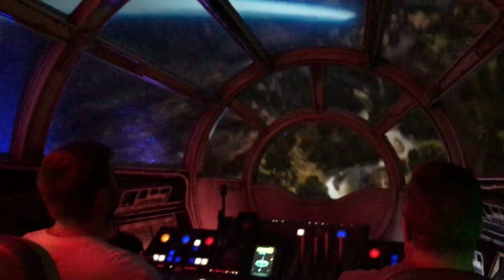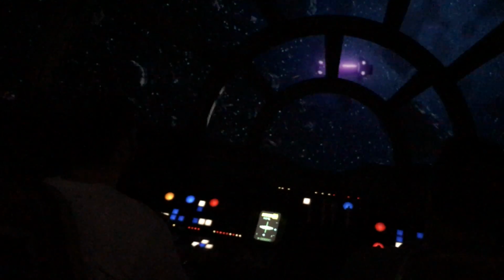Millennium Falcon Smugglers Run POV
Ride along on the fastest hunk of junk in the galaxy.  Here's a point of view video of Millennium Falcon: Smugglers Run in Hollywood Studios.